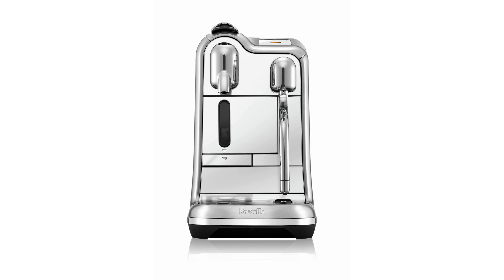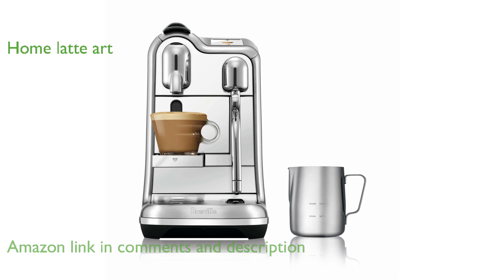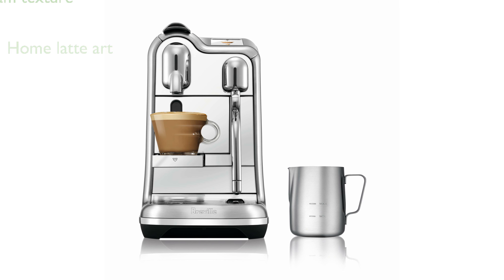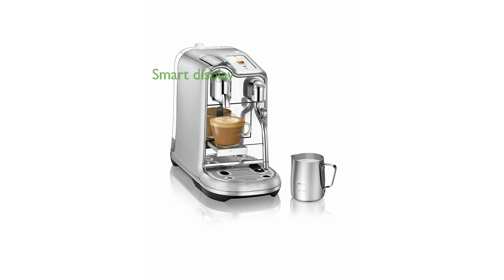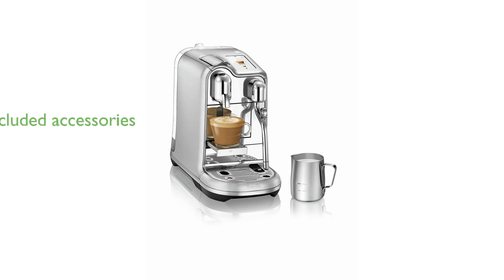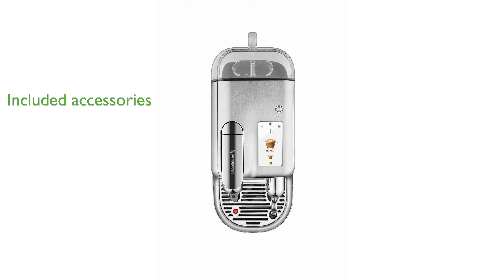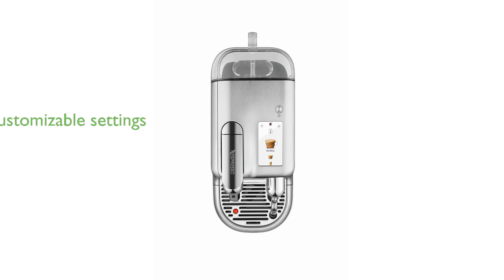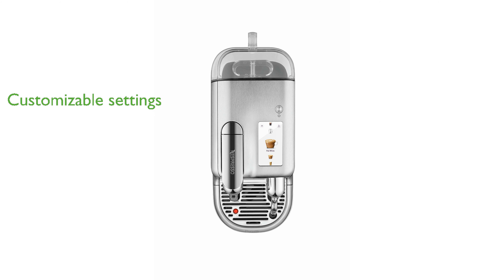REVIEW (2025): Nespresso Creatista Pro BNE900BSS. ESSENTIAL details.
The Nespresso Creatista Pro BNE900BSS by Breville offers freshly brewed coffee and authentic espresso, making it a versatile addition to any kitchen.

With its attached milk frother, you can create top-quality latte art right at home, enhancing your coffee experience.

The steam wand's microfoam milk texturing capability allows you to enhance the flavor of your coffee and create beautiful latte art.

The smart TFT LCD display ensures that you can easily navigate through preparation settings and maintenance tasks, making each cup perfect.

Included with the machine are a stainless steel milk jug, pop-out cup support, removable drip grid and tray, and a Tasting Box of Nespresso Capsules.

You can customize your coffee with three volume settings, eight texture levels, eleven milk temperatures, and programmable water hardness, ensuring your drink is just the way you like it.